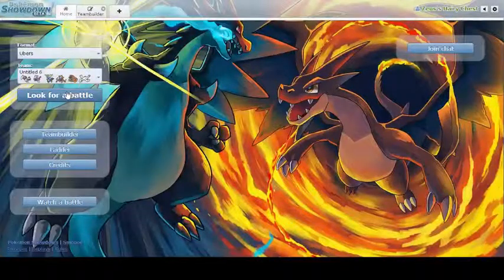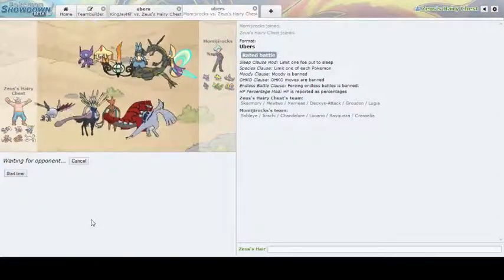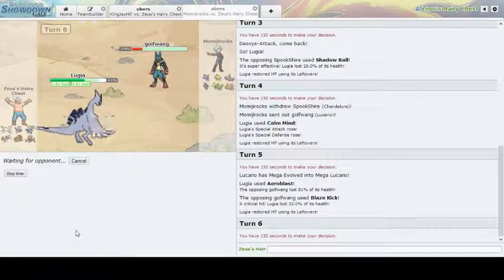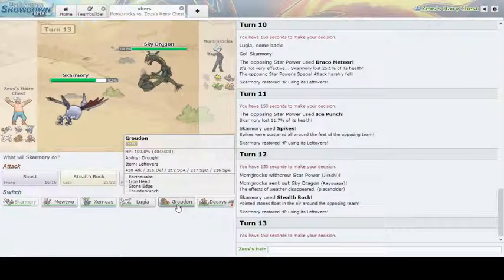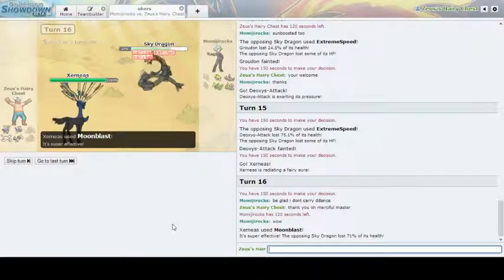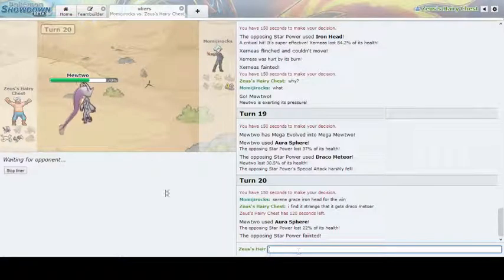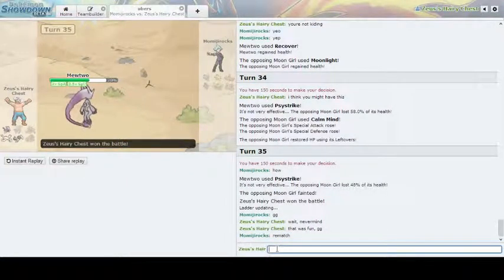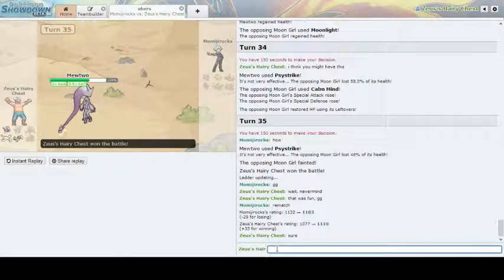My First Uber Victory YAY (Pokemon Showdown UBERS)